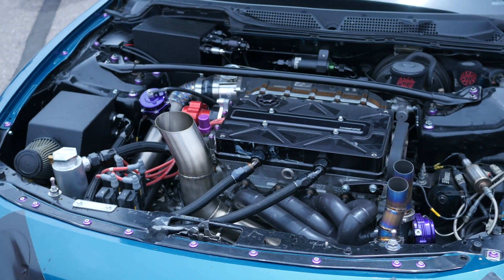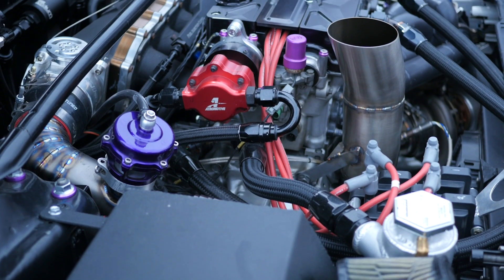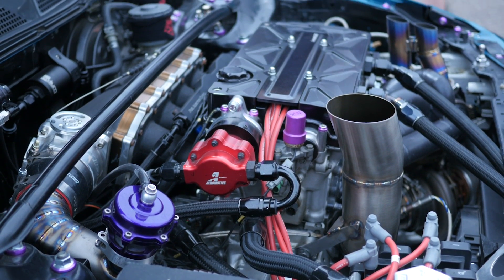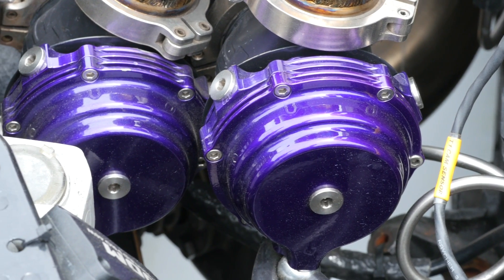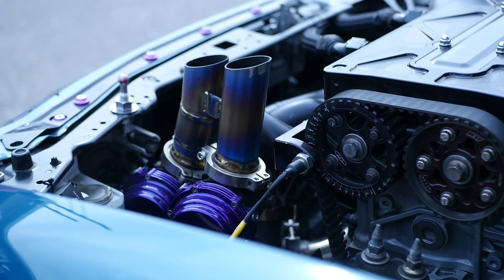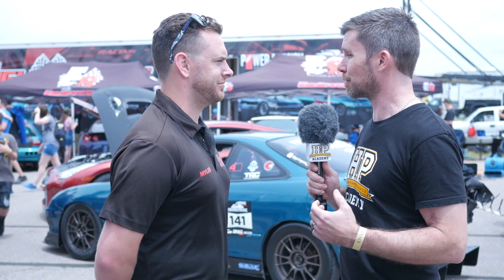Stock To 1200hp+ 54psi & 208mph | Honda B18C [TECH TALK]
1.9L, 54psi, 1200hp+ and a Honda B18C, this is what it takes to hit 208mph in an Integra at Pikes Peak Airstrip Attack.

Starting with a 100% stock B18C1, Myles Kerr of English Racing's 'Gringotegra' has had more than a slight tickle to get it to this level of performance including Wiseco pistons, steel CP Carrillo rods, Golden Eagle block sleeves with a 84.5mm bore bringing the capacity to 1.956L. The B18C1 also has ACL main/rod bearings, 4Piston Front Runner CNC head, GSC Power-Division retainers, valve springs and cams.

The car runs approx 54psi in 5th gear from a Precision 7675 Gen II, Extreme Turbo Systems 5” intercooler, a MoTeC M130 ECU and C127 dash which help control the M1 Methanol fuel via 8 x Fuel Injector Clinic 2150cc injectors fed via 2 x Bosch 044 surge pumps and a Magnus Motorsports mechanical main pump. A Graf Gearboxes 5 speed dogbox transmission helps put power to the ground.

Other than the cars impressive performance and parts list, Andre and Myles discuss the importance of monitoring coolant pressure in relation to cylinder head sealing and also why the car runs RC batteries instead of more popular alternative methods, and how these are set up and perform over a weekend of ½ mile drag racing.

Want to learn how to tune a car like this? Start with a free, live EFI tuning lesson